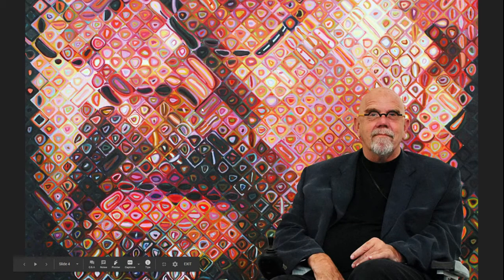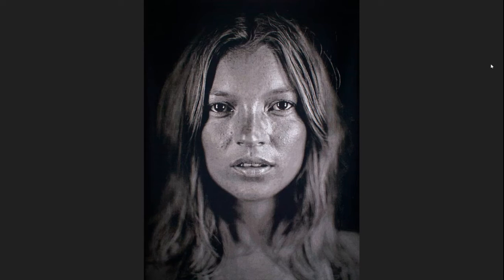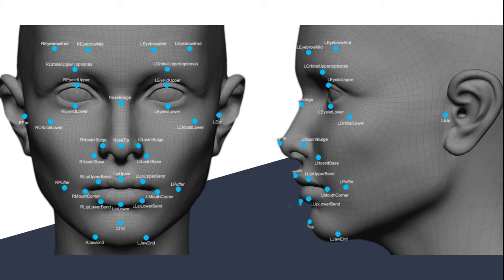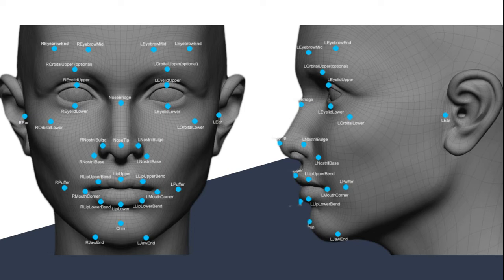The basics of proportional faces